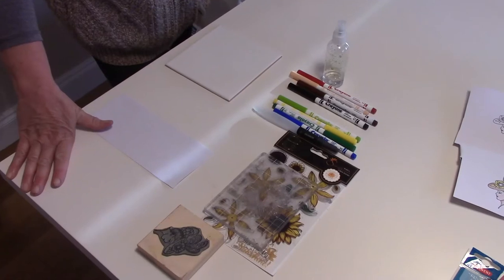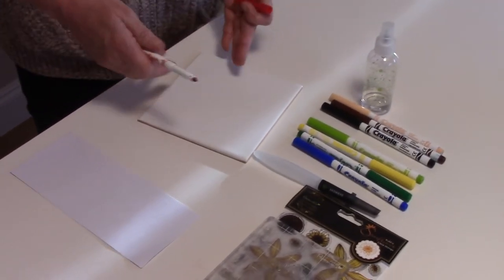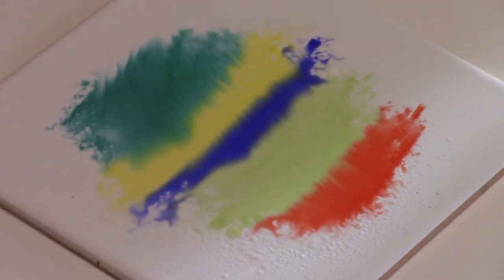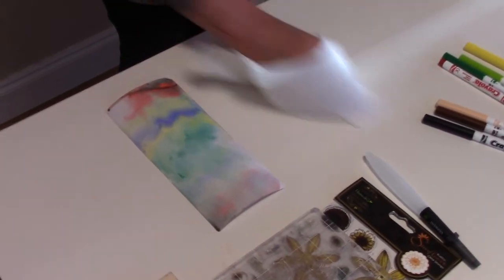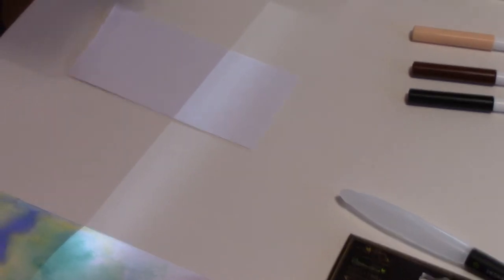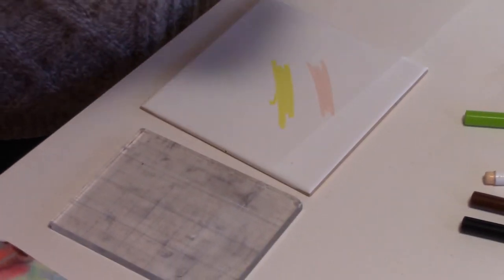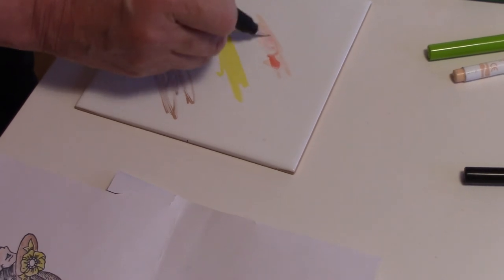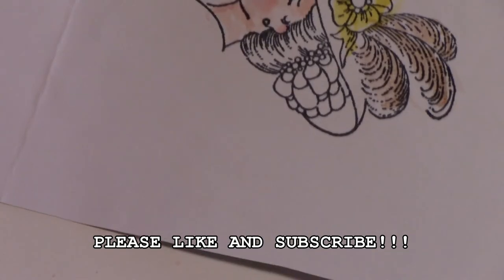The Irish Scrapper: Many uses for Crayola Markers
In his episode the Irish Scrapper demonstrates the many uses for Crayola Markers.